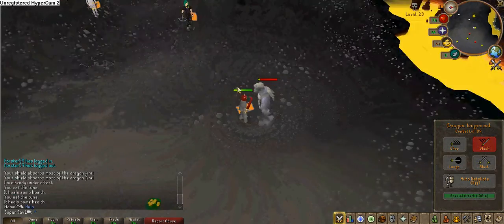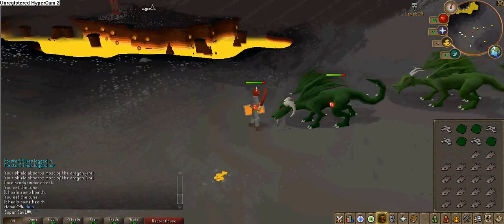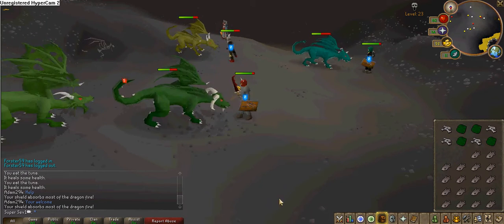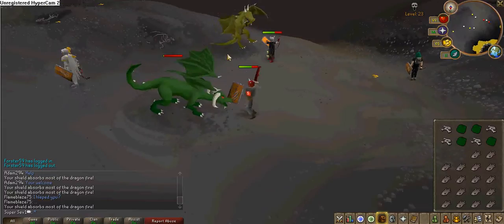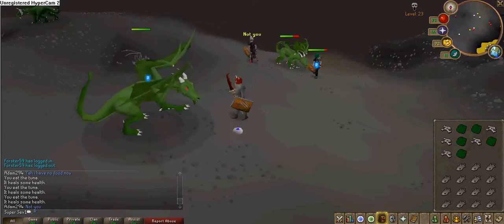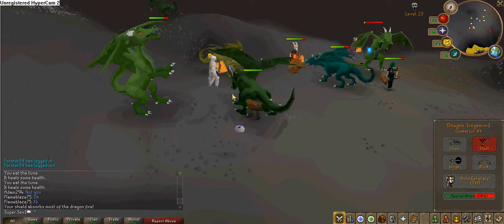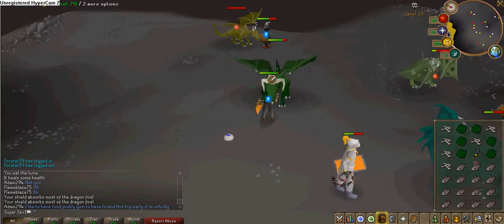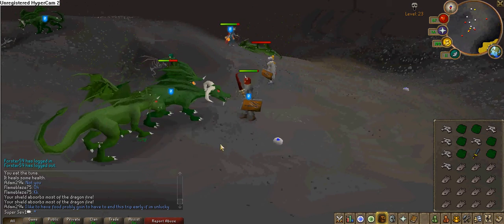money making ways on rs commentary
how to get money on rs